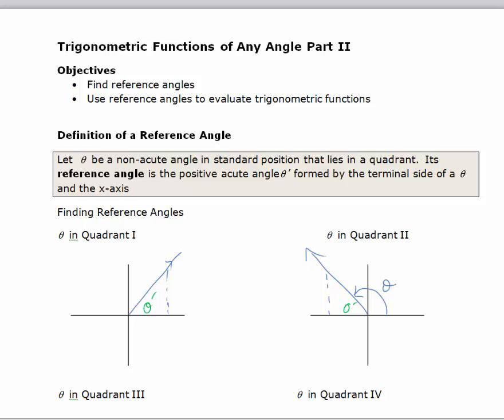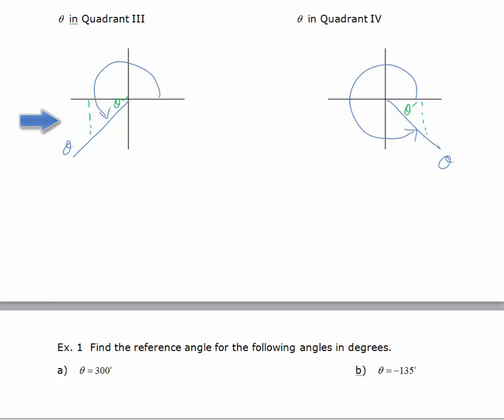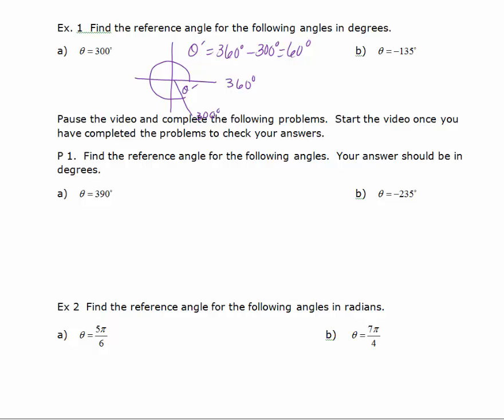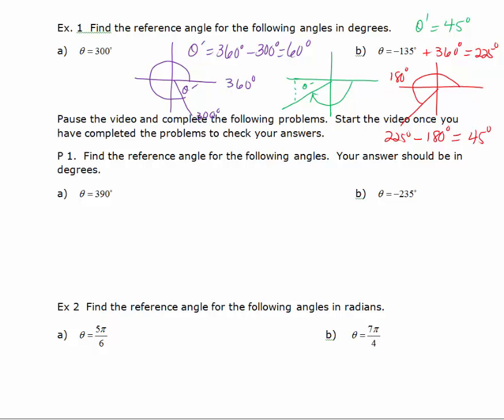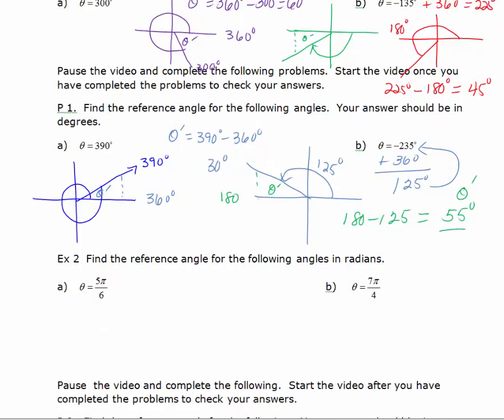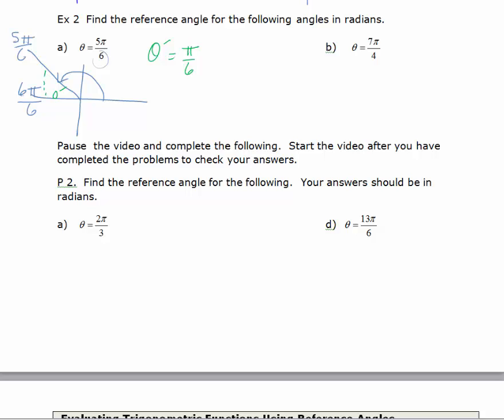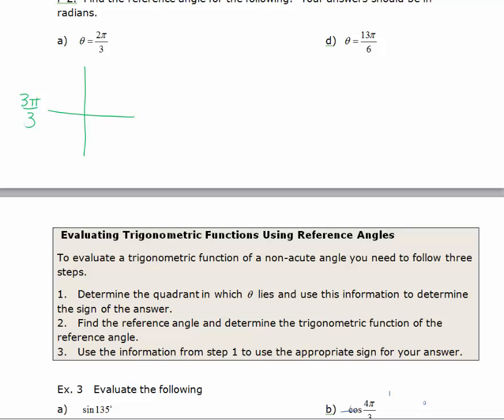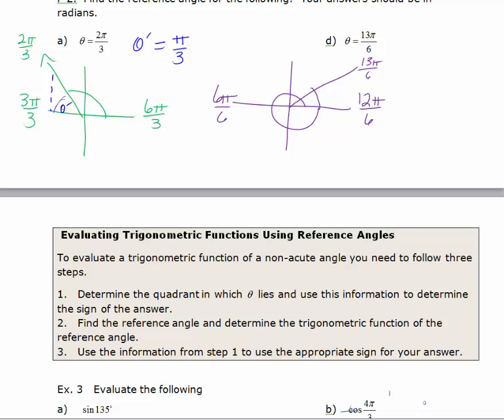Trigonometric Functions of Any Angle II-1